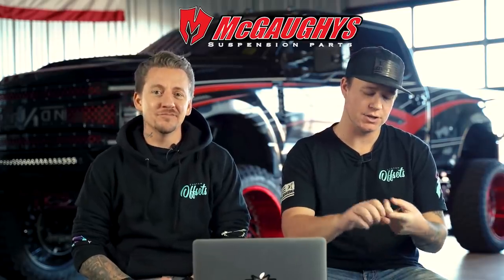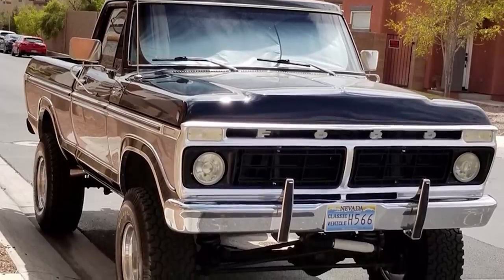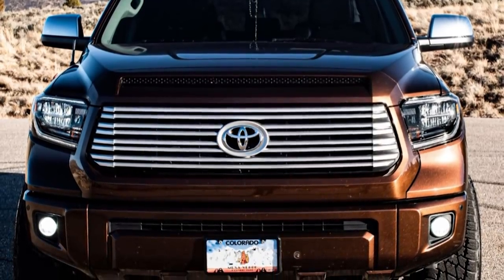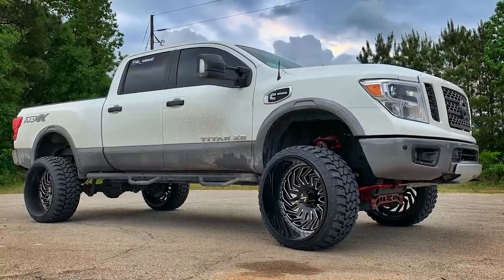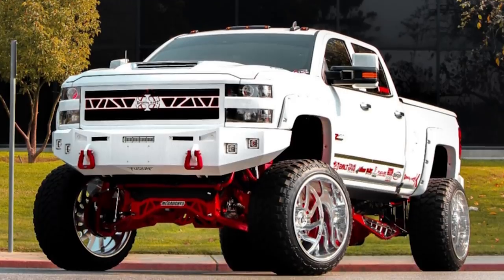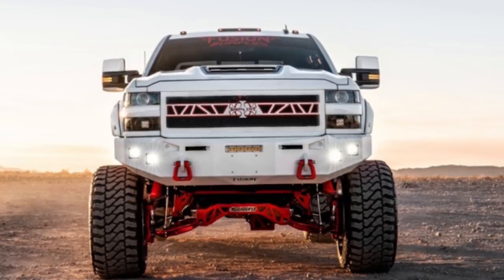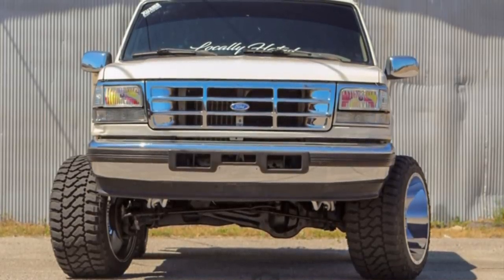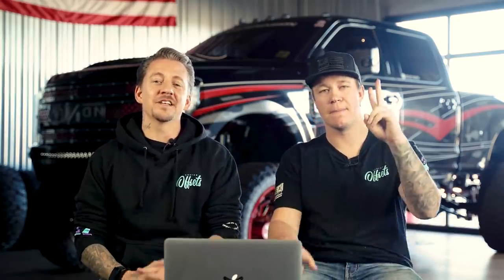Ford vs GMC!! || Head To Head!!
In this series, we sit down with trucks from our gallery and put them head to head. What would you choose? We love everything that comes into our gallery and even though we may have differing opinions, we respect everyone's build collectively.